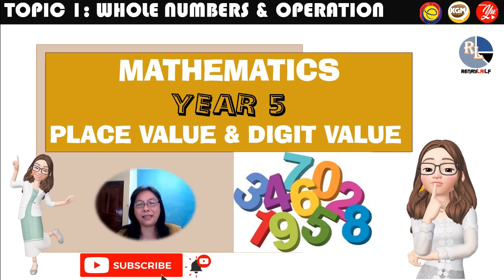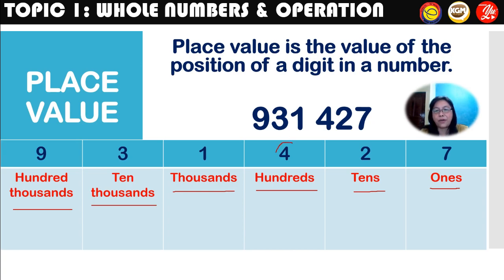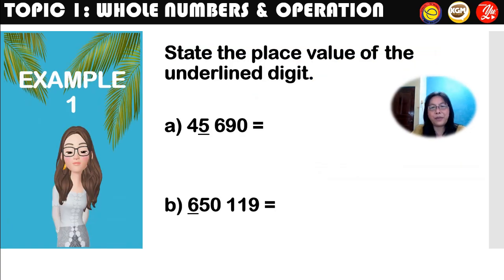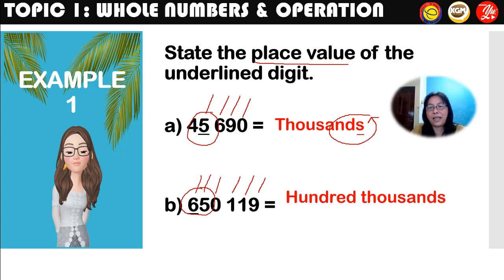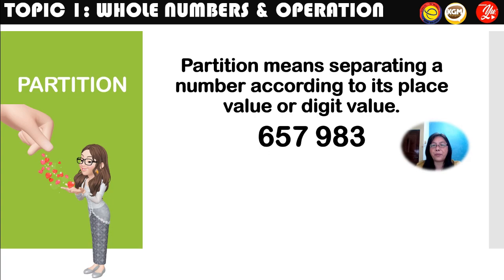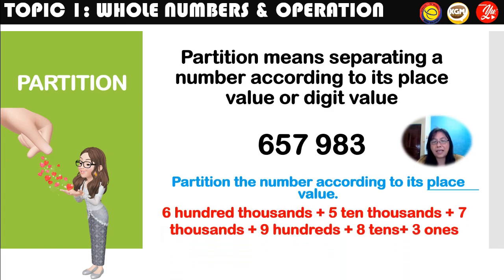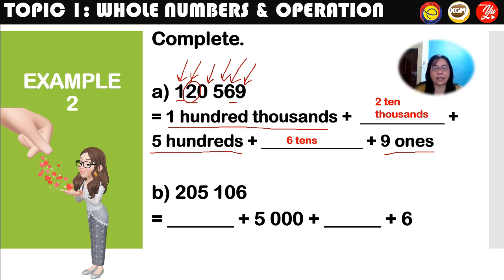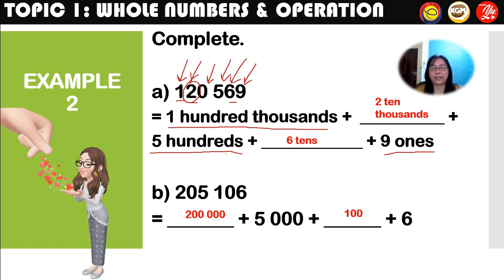MATHEMATIS YEAR5 (DLP) l WHOLE NUMBERS & OPERATIONS l PLACE VALUE & DIGIT VALUE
1.0 WHOLE NUMBERS AND OPERATION
1.1 Number Value
1.1.2 Determine the values of numbers up to 1000 000.
(i) State the place value and digit value of any number.
(ii) Write numbers in extended notation based on place value and digit value.

LINK FOR SUBJECTIVE QUESTIONS (DLP) WHOLE TOPIC TEAR 5
LINK FOR OBJECTIVE QUESTIONS (DLP) WHOLE TOPIC YEAR 5